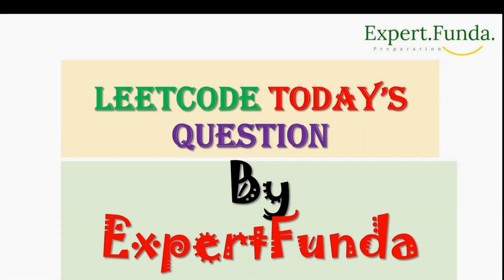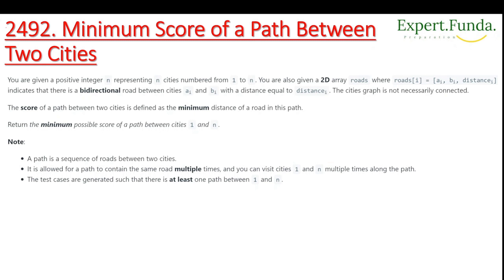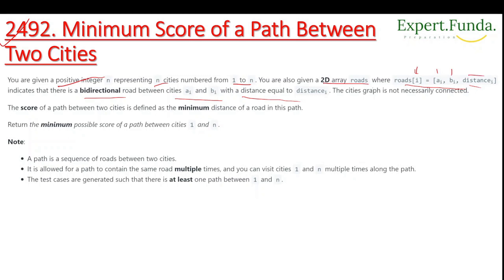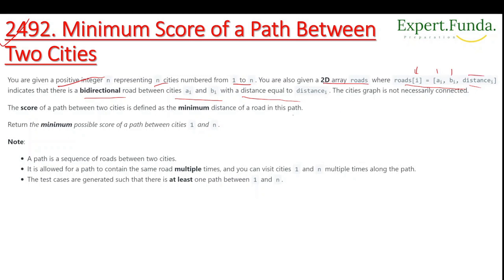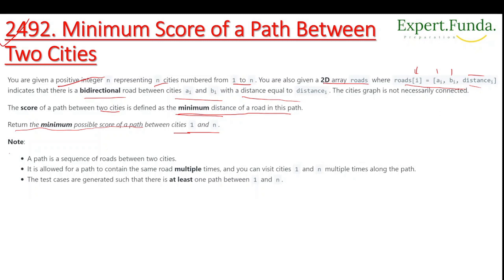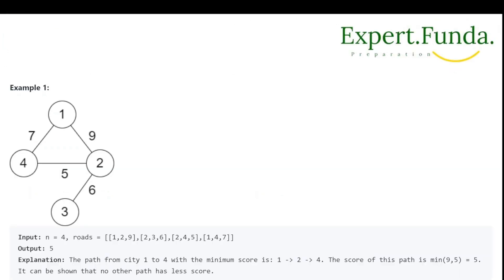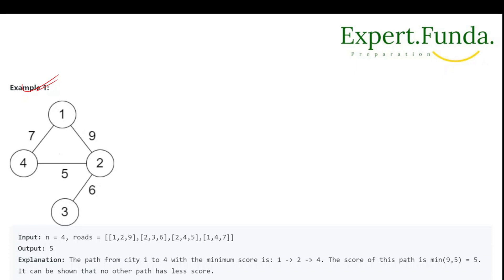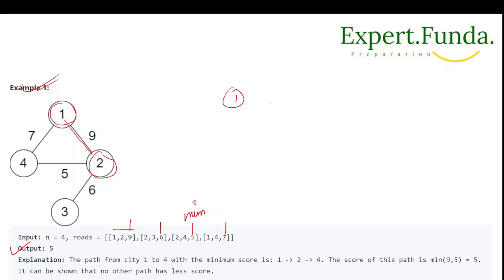Leetcode 2492. Minimum Score of a Path Between Two Cities || Java solution || DFS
Leetcode 2492. Minimum Score of a Path Between Two Cities with java solution and  BFS Approach